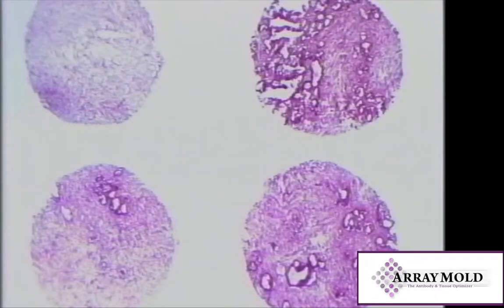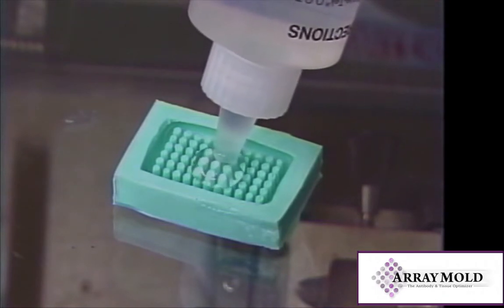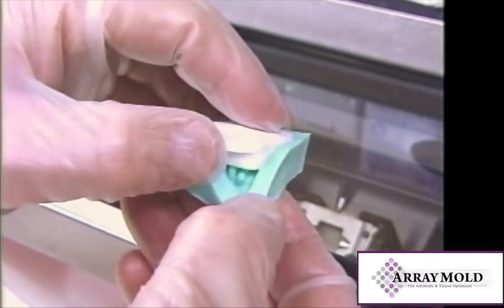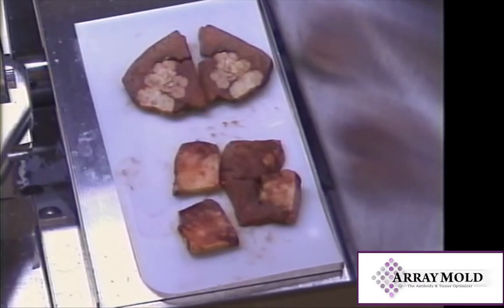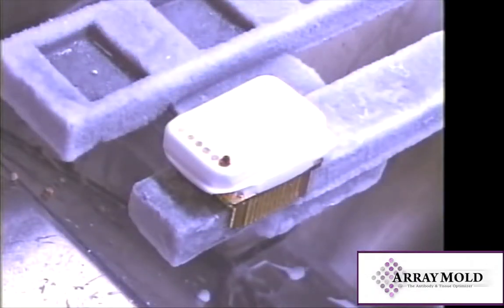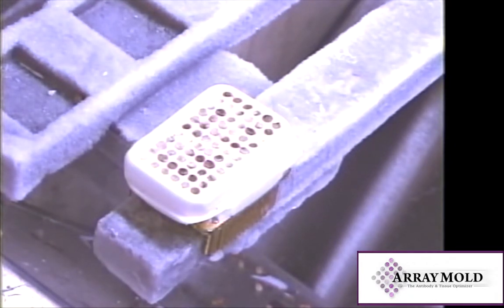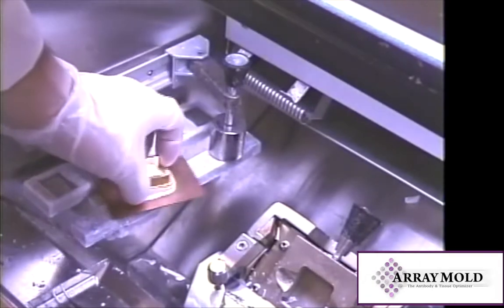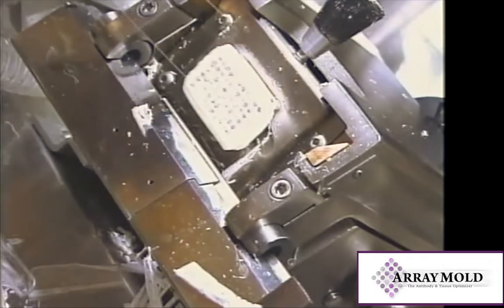How to Create a Frozen Tissue Microarray - The Cryo-Array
Frozen Tissue Microarrays have always been a challenge especially with the large TMA instruments on the market. The Arraymold published this video almost 10 years ago to help those who were looking at options for creating Cryo-Arrays. This video was one of our first so the quality is a bit rough but the information still holds up today.

The Arraymold Tissue Microarray instrument company has been around for over 10 years. We pride ourselves in being the only company with free instructional videos for training technicians that include basic to advanced techniques on TMA construction. Our staff has been creating TMAs for almost 20 years, we are very experienced and are available to answer your questions so please email or call us if you have any issues punching or cutting a TMA.

We also recommend using needles with stylets instead of plungers. Especially for paraffin TMA construction. Plungers needles were never intended to be used for paraffin tissue blocks. Arraymold tested needle options over 10 years ago and found the plunger needles to be inadequate for TMA construction. That is why Arraymold is the only mold TMA instrument company on the market that doesn't use plunger needles.